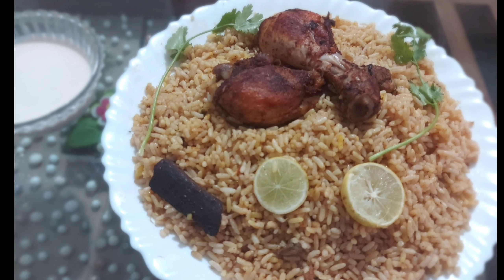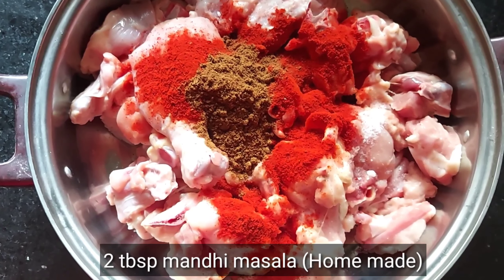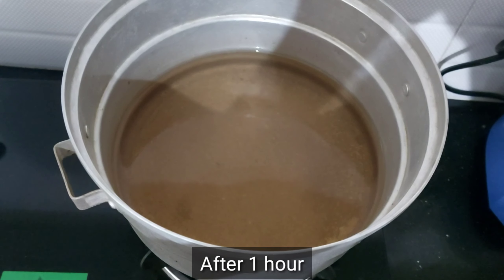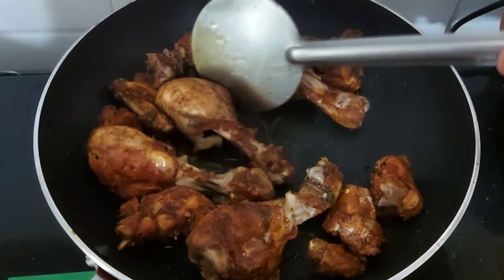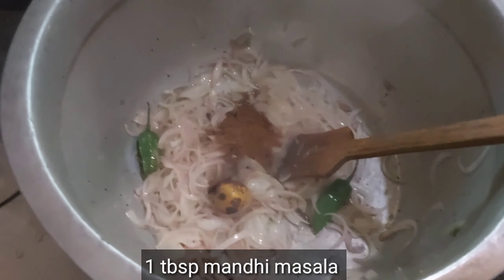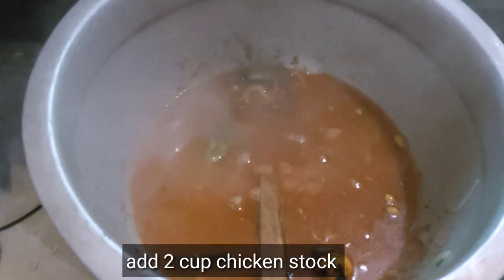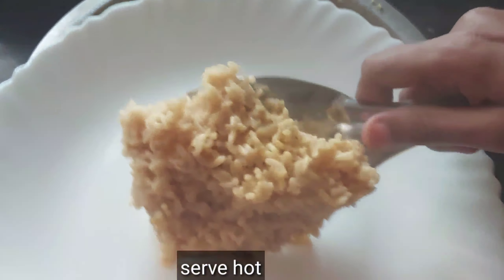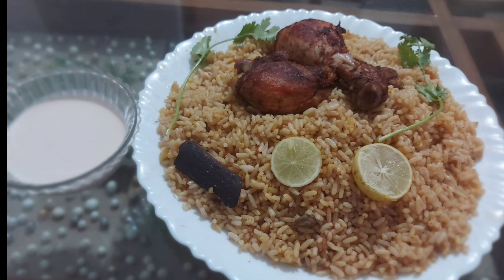കുഴിയും വേണ്ട കുക്കറും വേണ്ട ||Eid special|| സൂപ്പർ കുഴിമന്തി 👌/ easy kuzhimanthi recipe